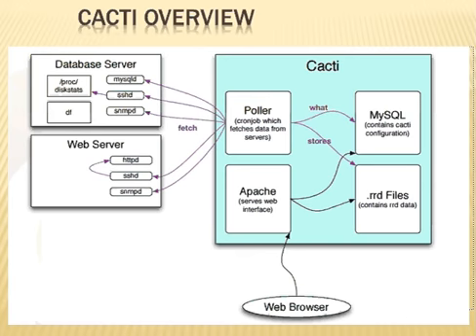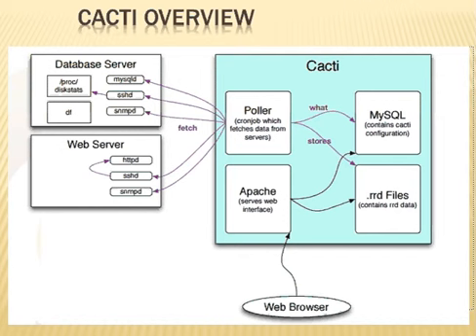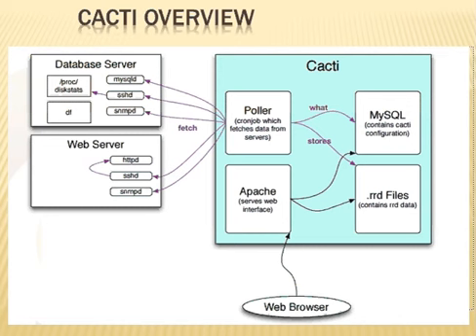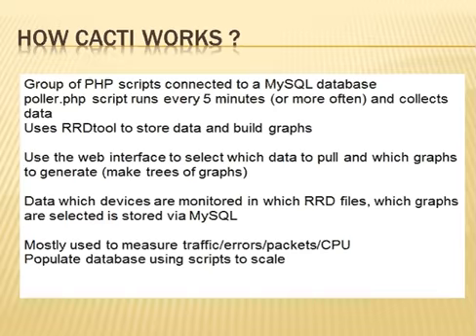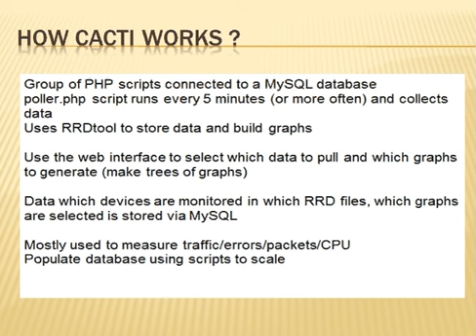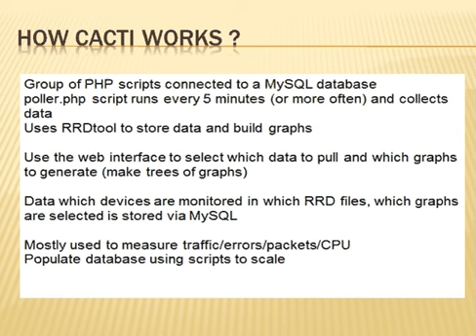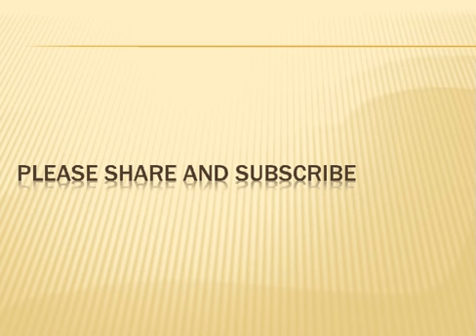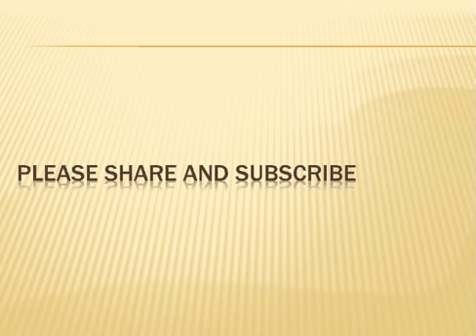Cacti Graphing tool overview - Cloud and Tech Tutorials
Basic structure of Cacti functionality Cloud and Tech Tutorials always serve what subscriber needs.
Cloud and Tech tutorials has online community for discussion on Technology issue and queries